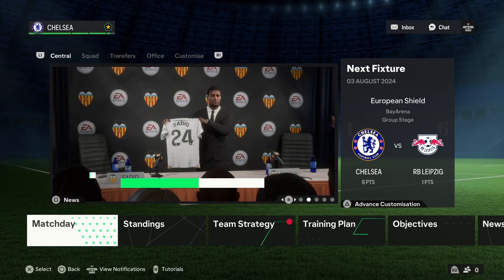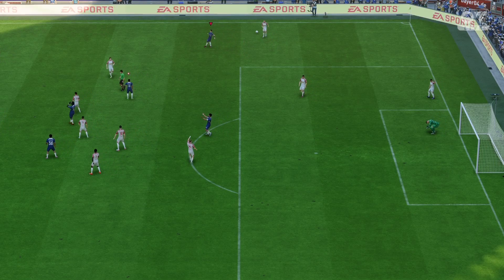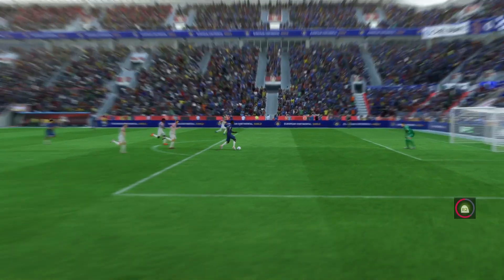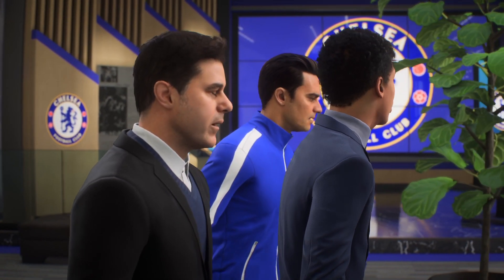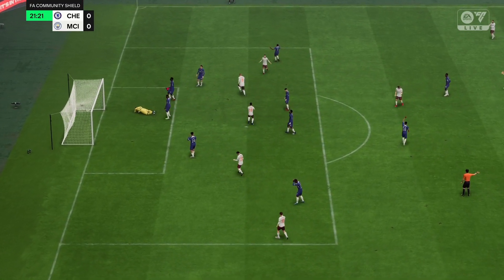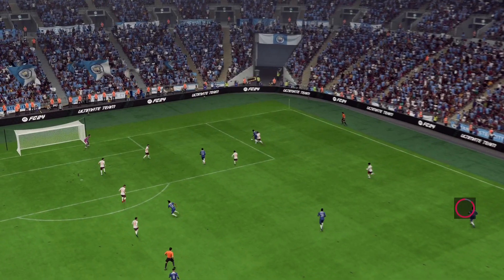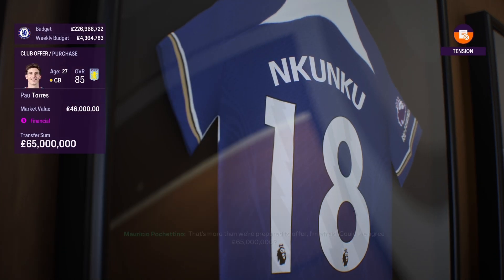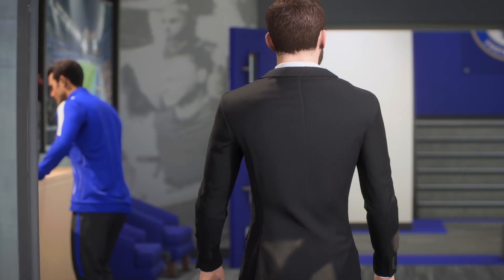Chelsea Career Mode S2E3 - NEW DEFENDER?!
WE end the pre season preparations with a game against RB Leipzig and straightaway into the start of the season. FA Community Shield match against Manchester City! Can we grab our first silverware of the season? Watch on to find out who we bought as well! 😉